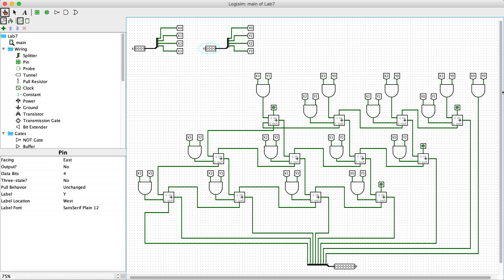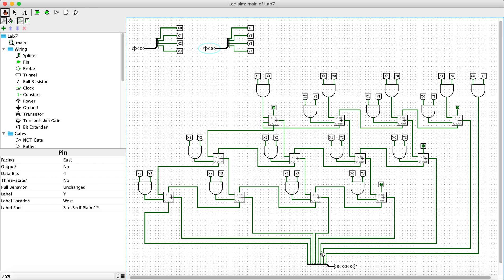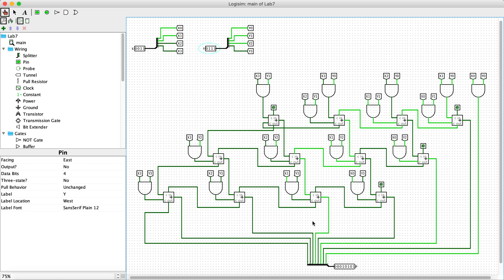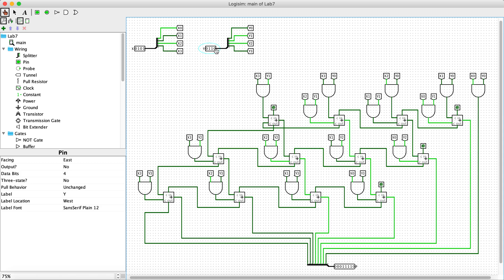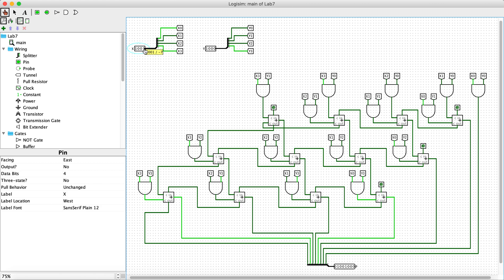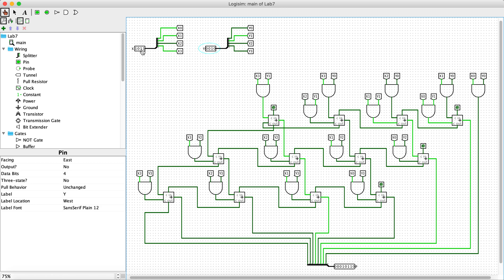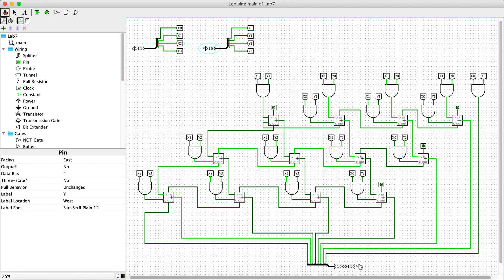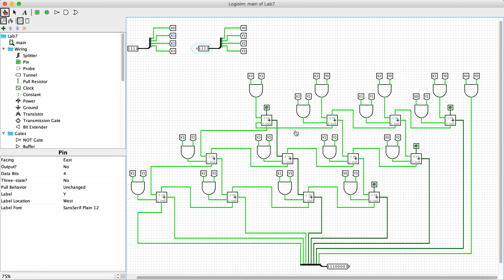JHU DSF Lab7 4 Bit Multiplier By Jingyuan Wang (James)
This is a video showing the Logisim multiplier in action, including all 20 testing cases.